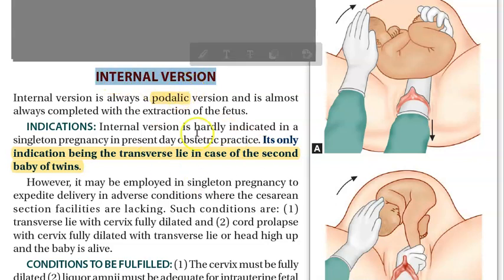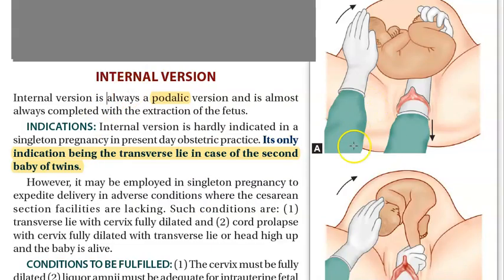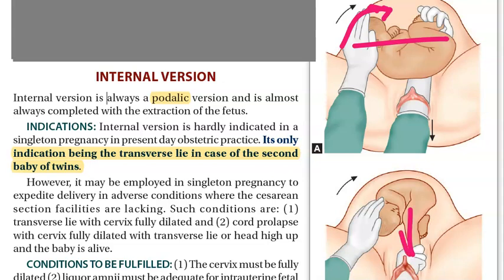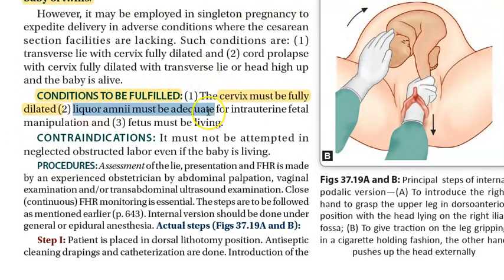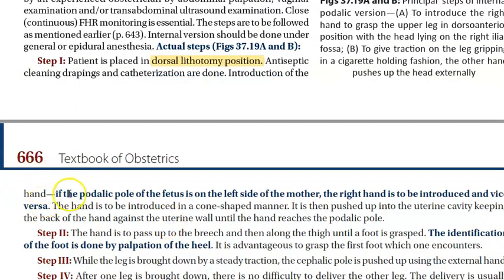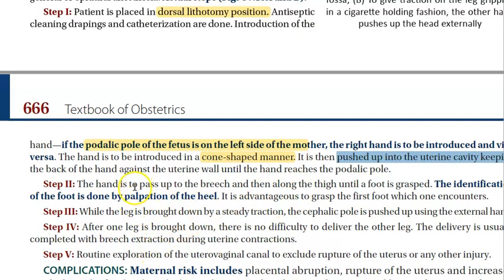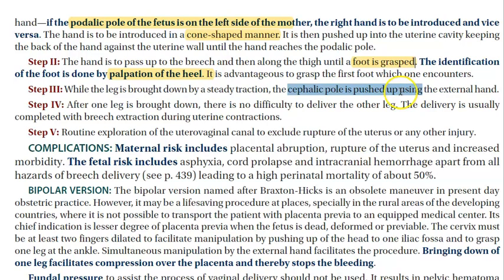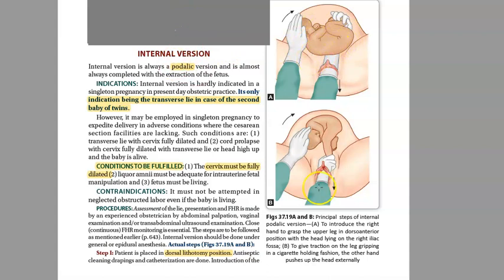Obstetrics Internal version podalic second twin breech pregnancy delivery